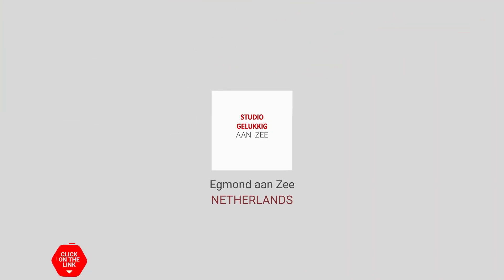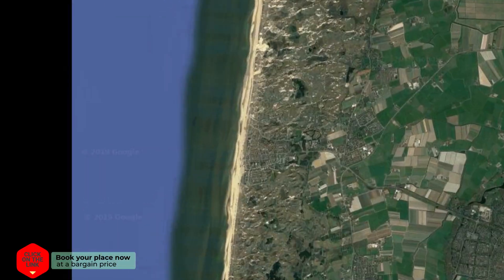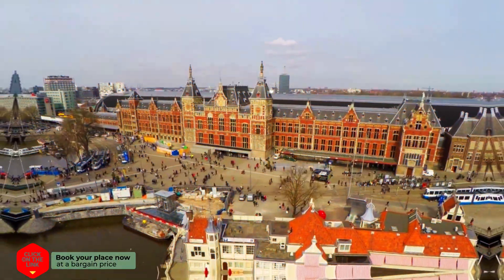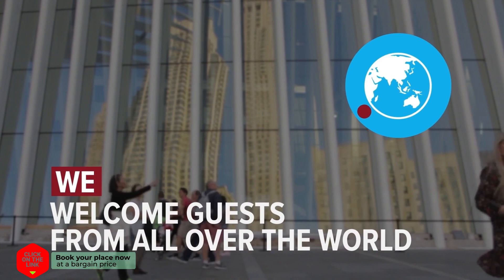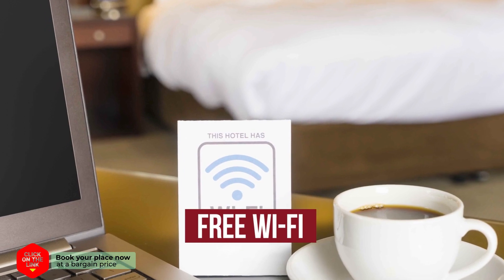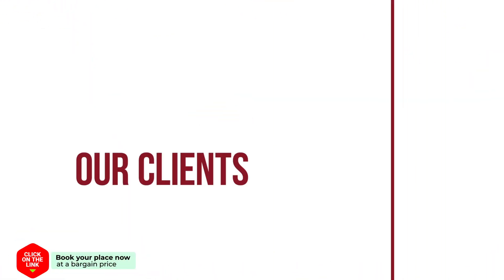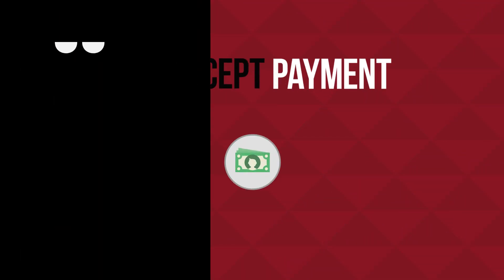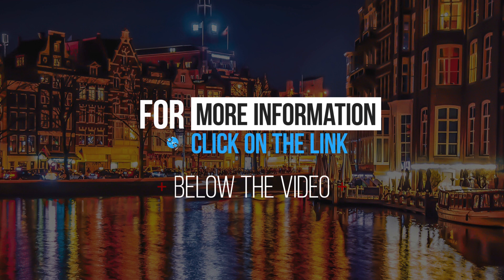Studio Gelukkig aan Zee hotel review | Hotels in Egmond aan Zee | Netherlands Hotels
Studio Gelukkig aan Zee hotel video review. Hotels in Egmond aan Zee, european 3 stars hotels.